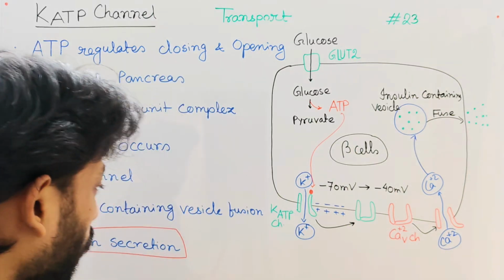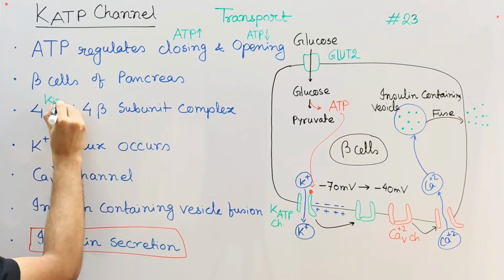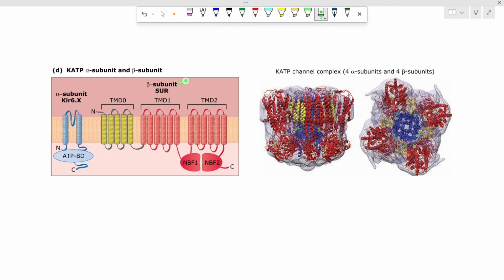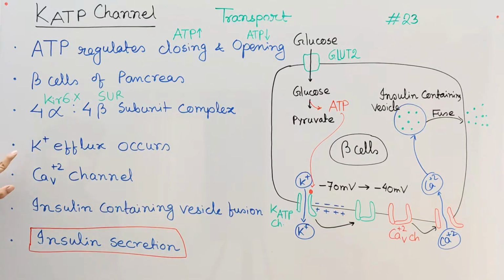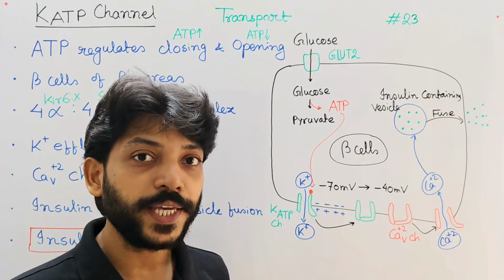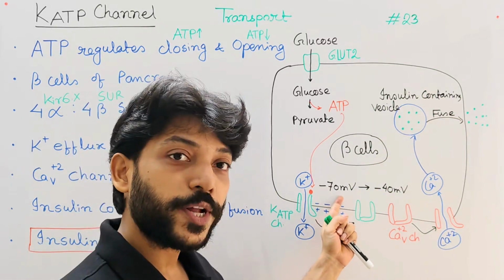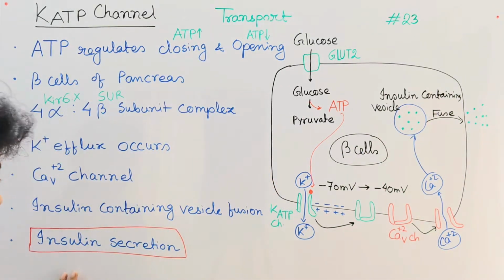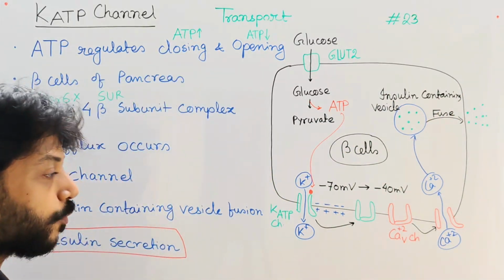ATP Sensitive K+ Channels: Regulation of Insulin Secretion & Sulfonylurea Drug